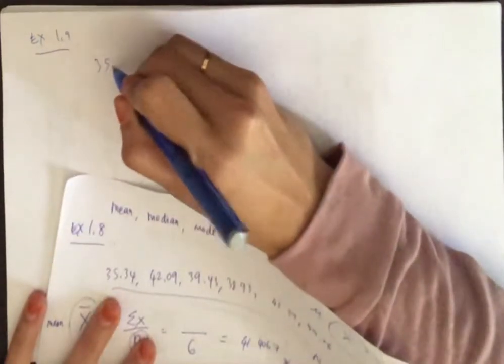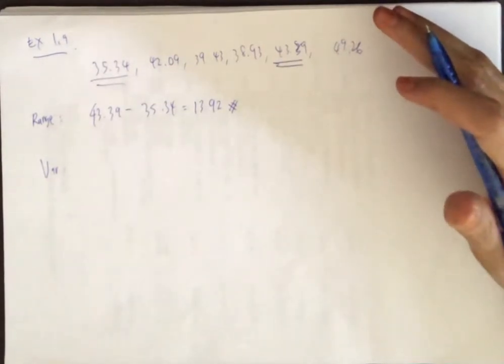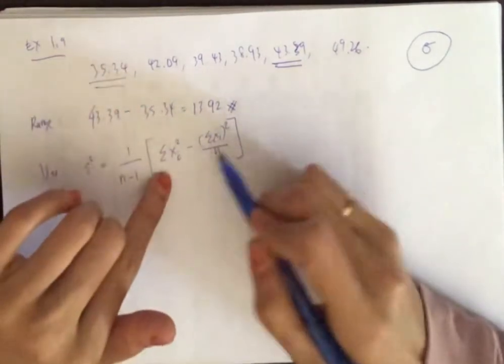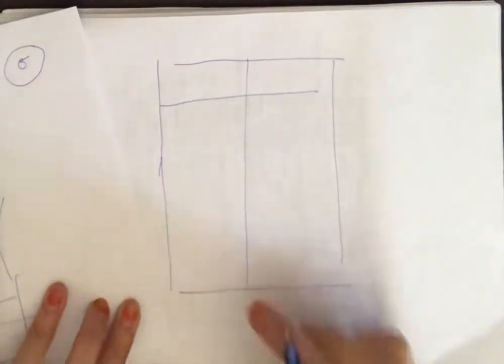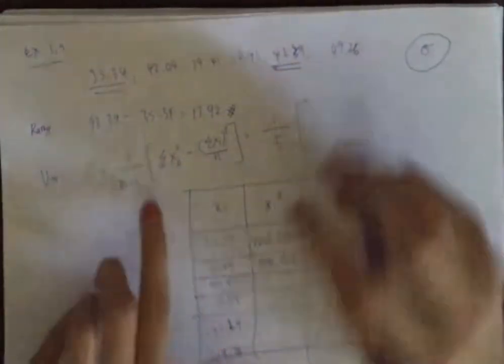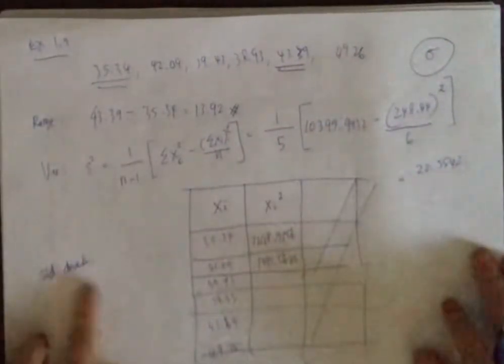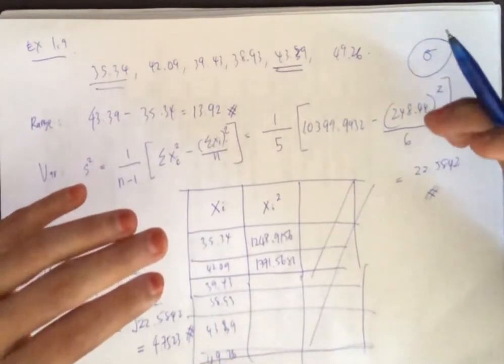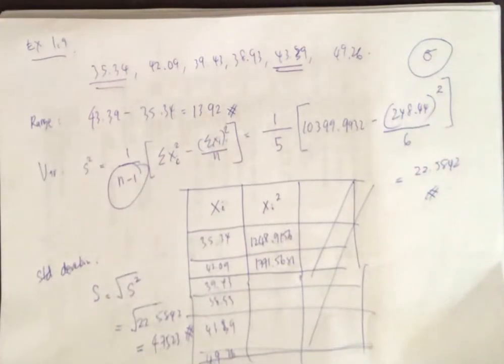Example: Range, Var, Std Deviation